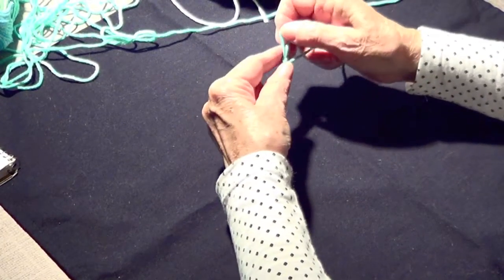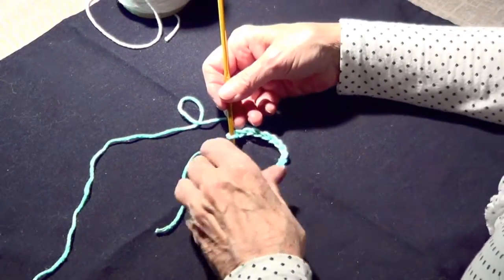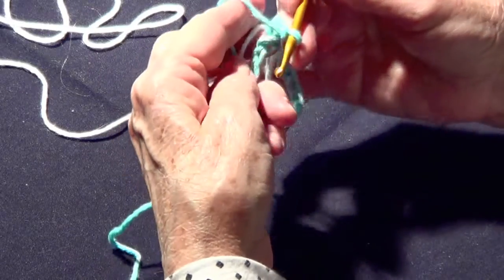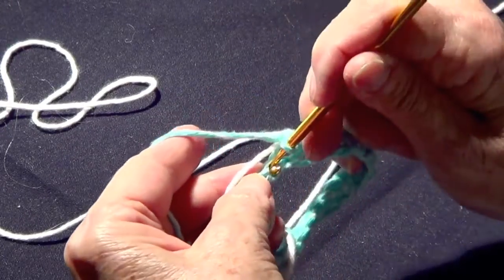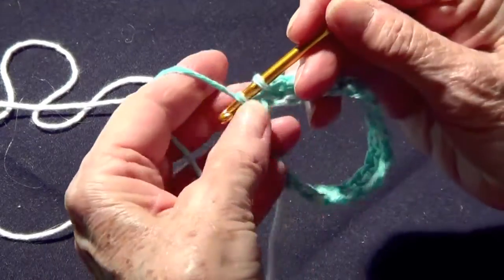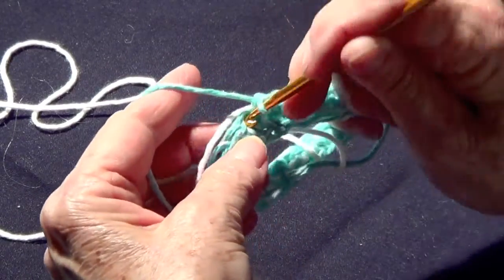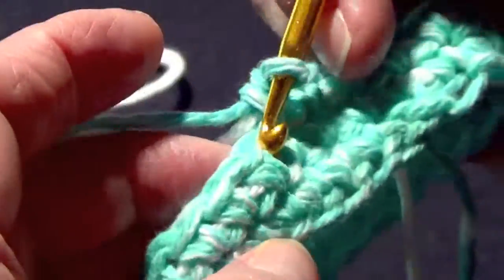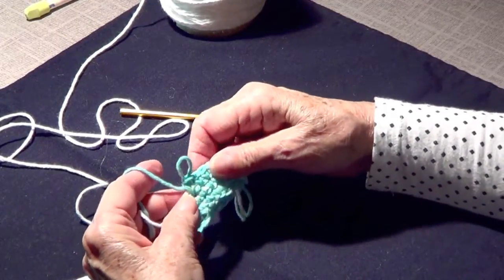How to Crochet in The Round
Learn how to crochet round projects like bowls, caps and more.